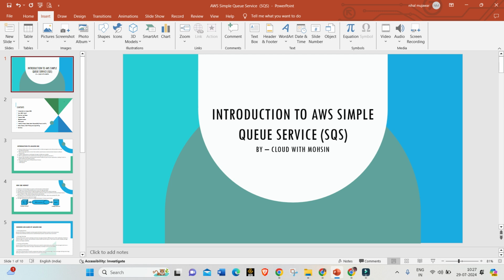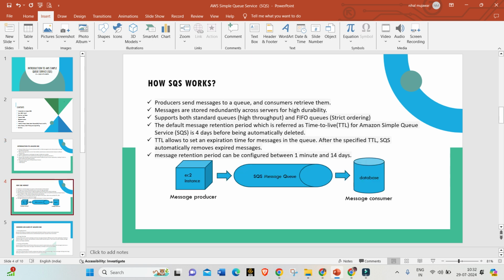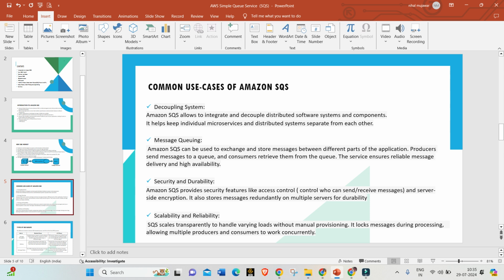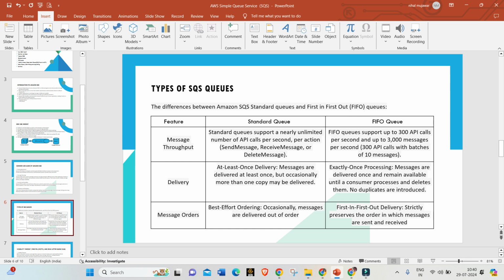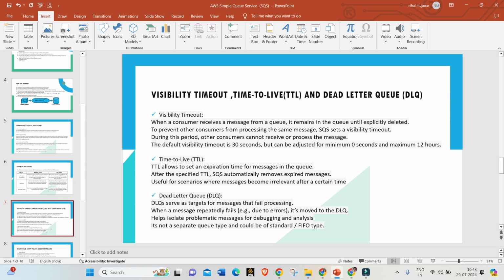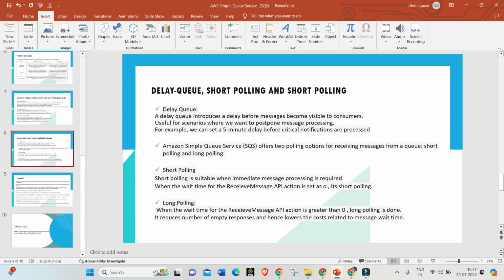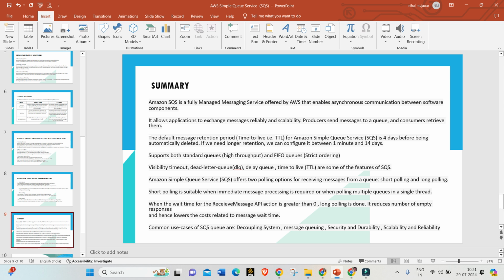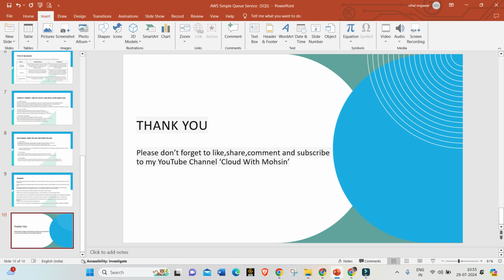AWS SQS Explained: Building Resilient Systems with Amazon Simple Queue Service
In this tutorial, we’ll explore Amazon SQS—a distributed queue system that lets you exchange messages between software components. Learn about its benefits, architecture, and common use-cases.
The differences between 2 types of SQS queue - Standard Queue and FIFO Queue,important features such as short-polling and long-polling as well as concepts such as 'visibility timeout','Dead Letter Queue (DLQ)' , 'Delay Queue' etc. are covered in this session.